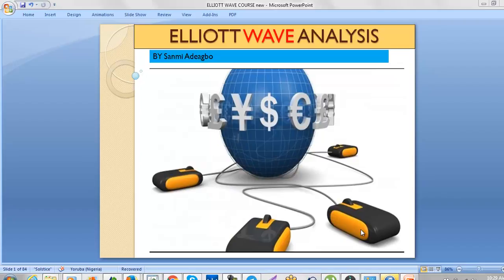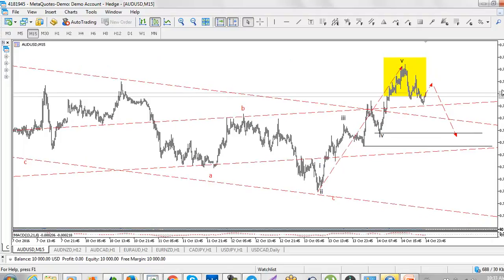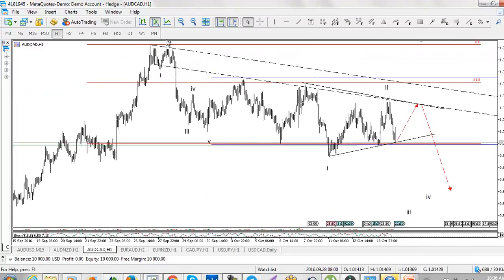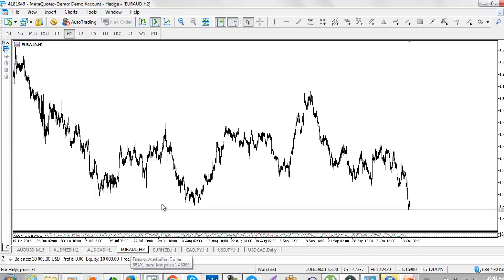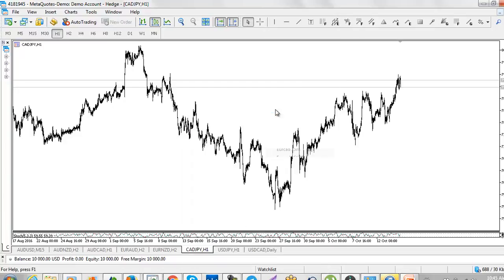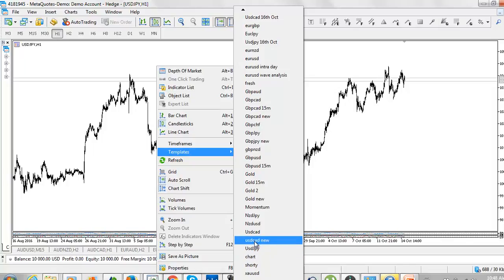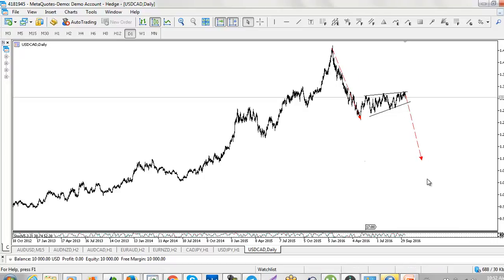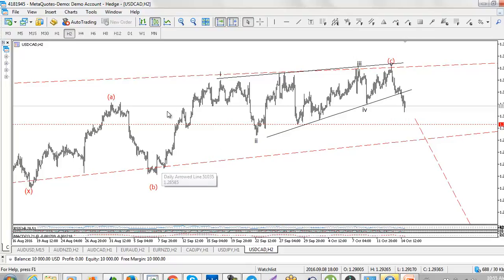16th Oct video analysis